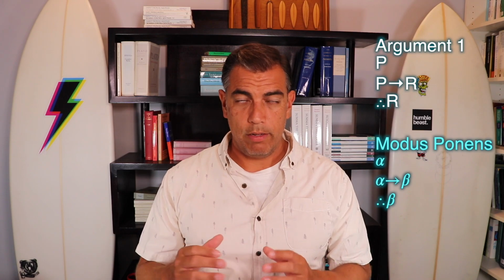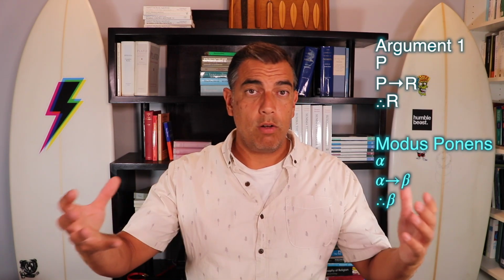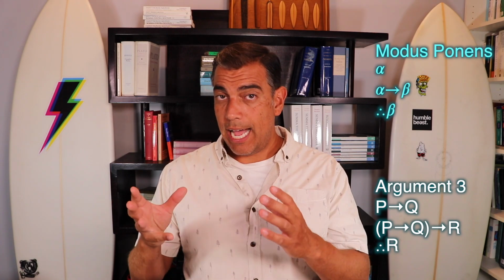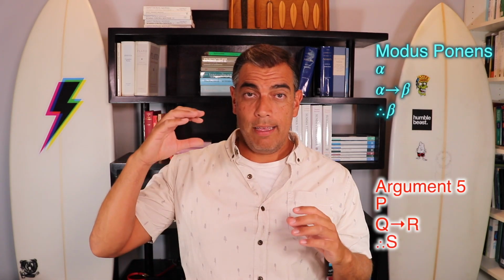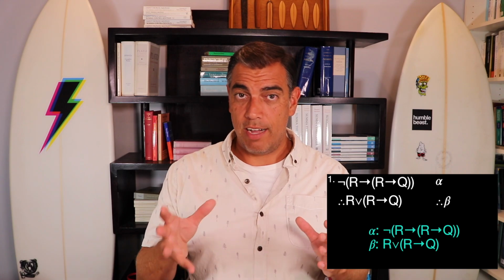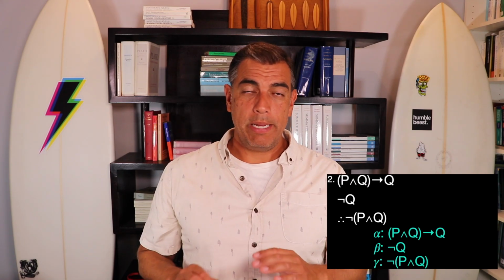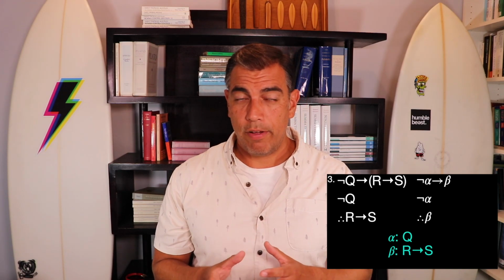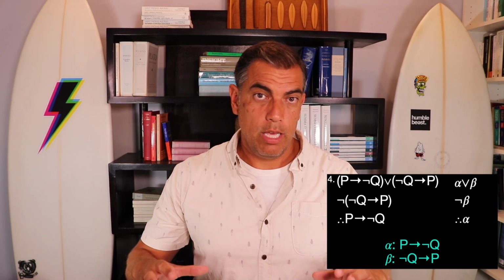What is the form of an argument?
5.3 Argument Forms

The form of an argument can be abstracted from its content. In this video, we use what we learned about propositional forms in 5.1 and 5.2, and apply it to arguments.

For this video: Read 5.3 Argument Forms; Do 5.3.1 Exercises (pp. 84-87)
For next video: Read 5.4 Validity and Form, 5.5 Invalidity and Form; Do 5.4.1 and 5.5.1 Exercises  (pp. 87-94)